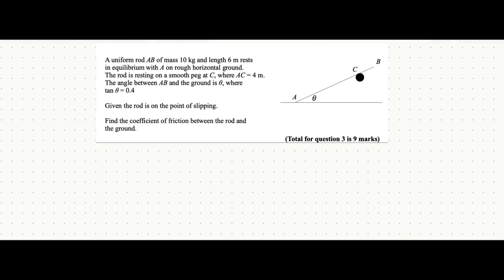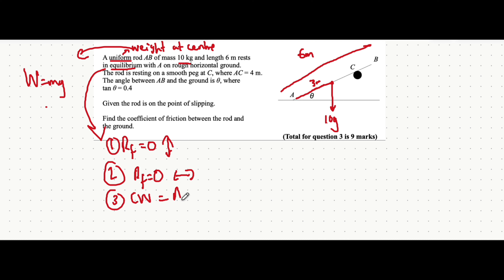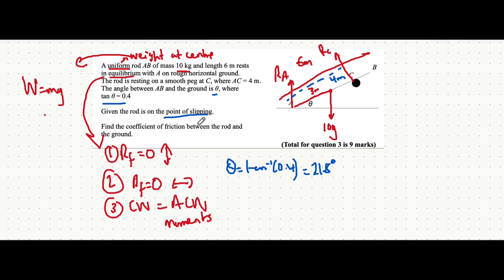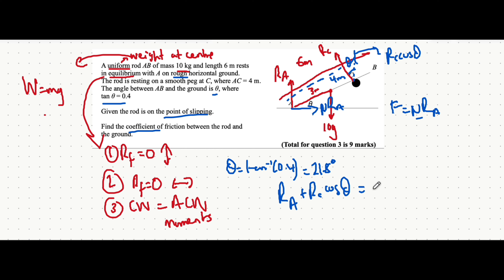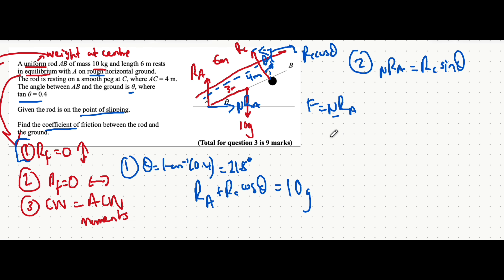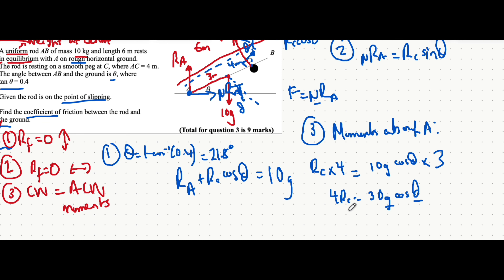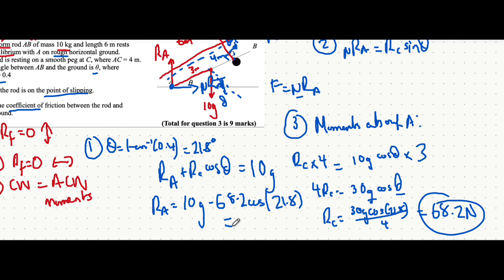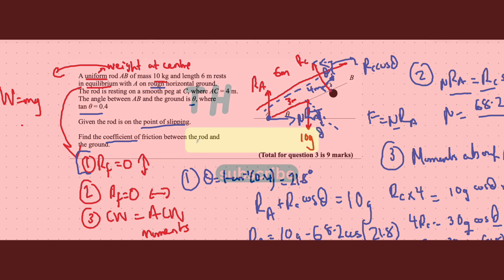A* Moments Exam Question- A Level Maths